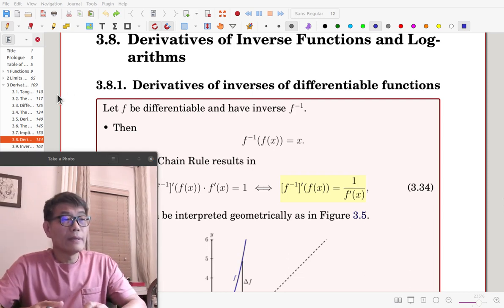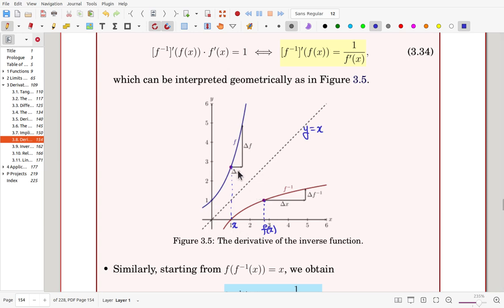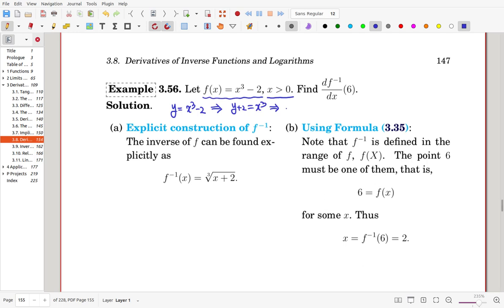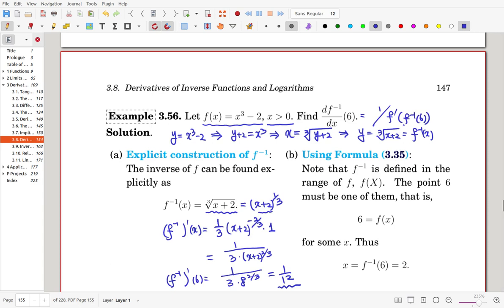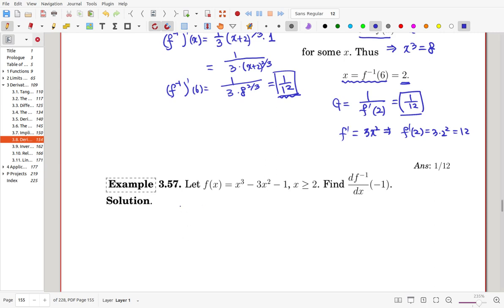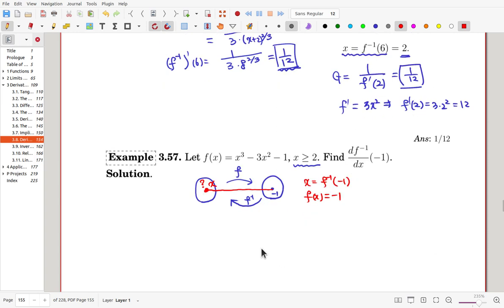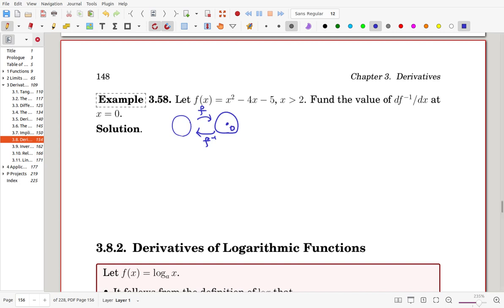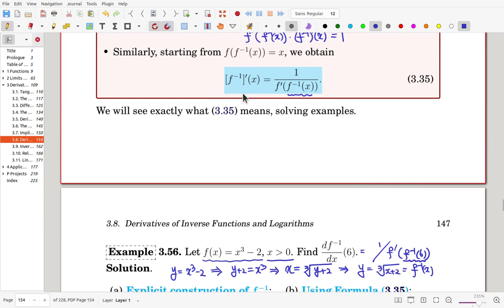MathTalent Calculus I Sec 3.8 Part 1 Derivatives of Inverse Functions